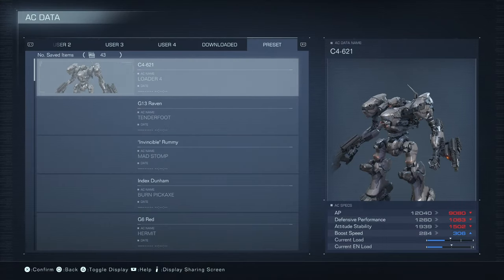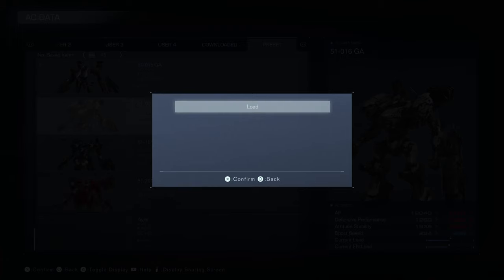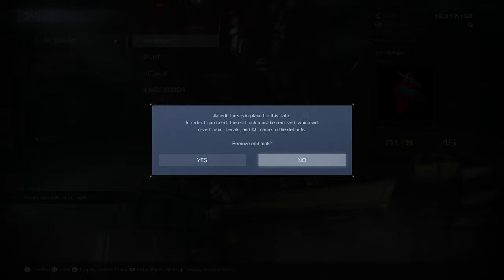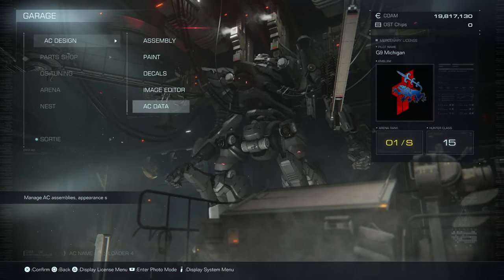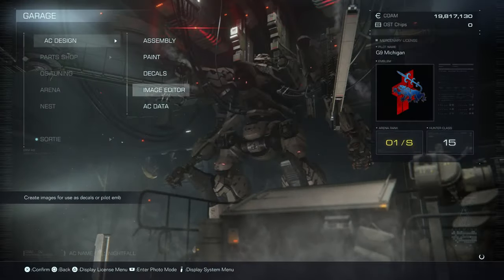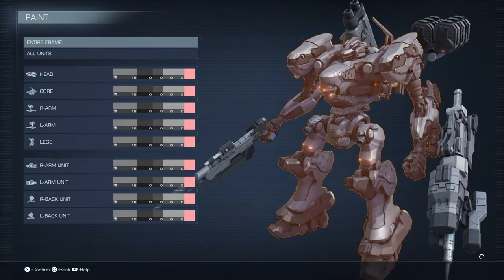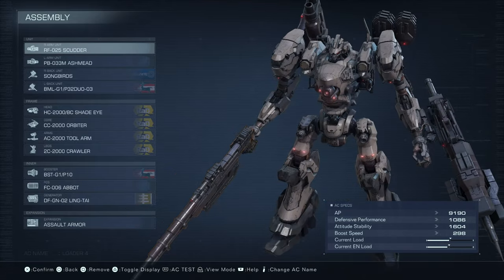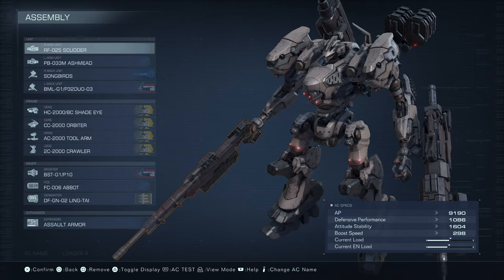How to use NPC color scheme in Armored Core 6 (quick and easy guide)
It's time to say goodbye to Elden Ring and embrace Armored Core 6, I would like to thank all the Souls content creator for this experience. Prod the funny, Chasethebro the great invader, FighterPl the parry king, Saintriot the meta hater, DangitJM the underrated, SunlightBlade the top 10, Peeve Peeverson the almighty, Oroboro the darkmoon blade sellswords, YukasLegion I ban him, VaatiVidya lore fix, LimitBreaker fun facts and my favorites BathedInBrena tournament host and iamamish the role model.